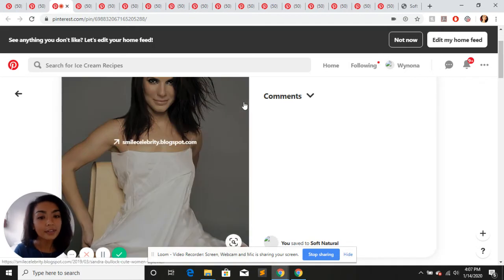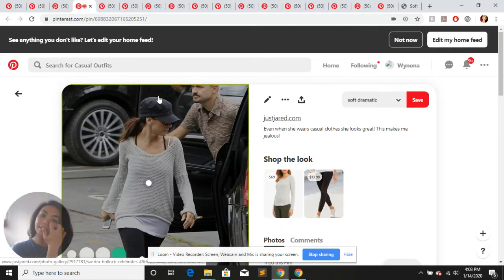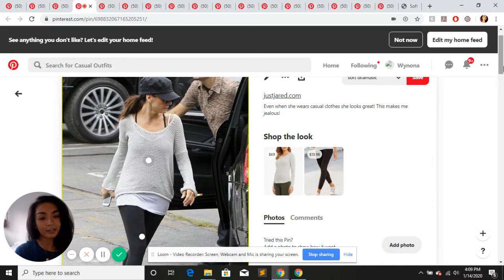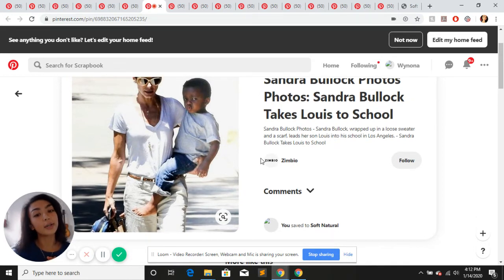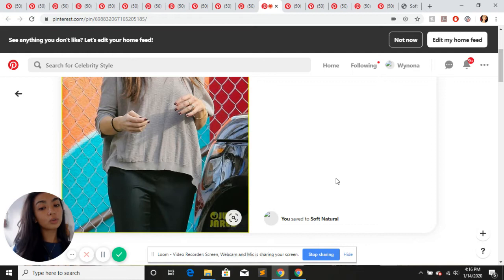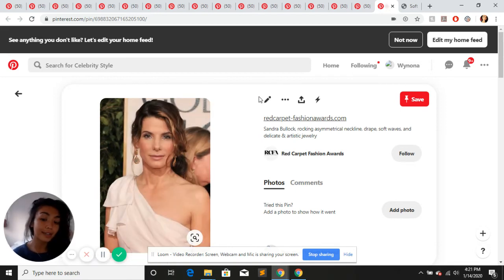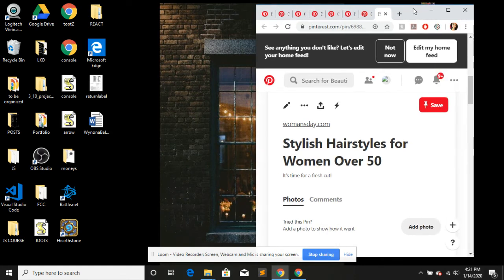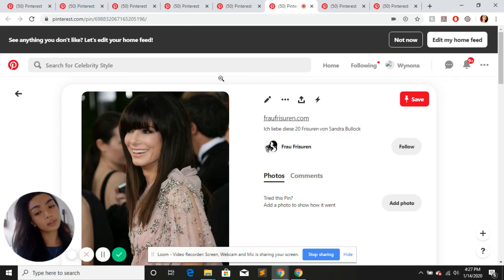Kibbe Body Type Analysis: Soft Natural: Sandra Bullock Style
Personal Consultations and Style Courses: thealignedlover.com

IG:thealignedlover If this video sparked your curiosity, consider exploring my FREE 'Kibbe & Essences Guide' for a deeper understanding of your unique lines